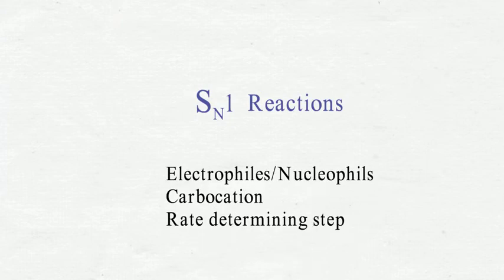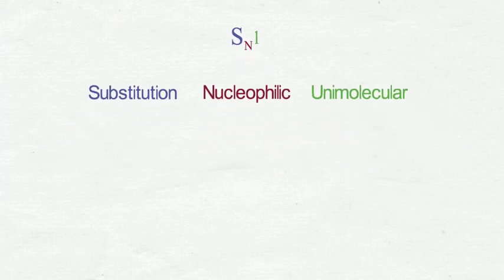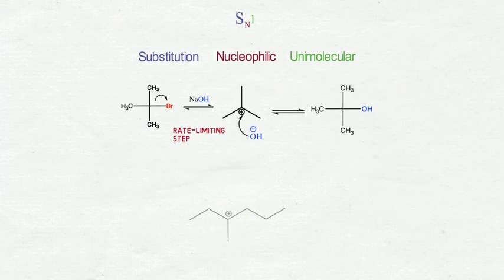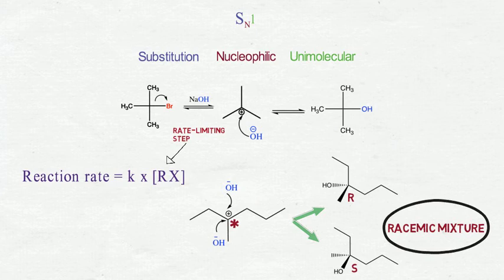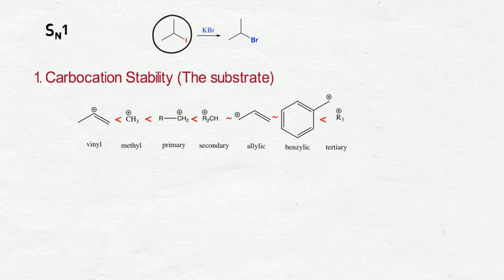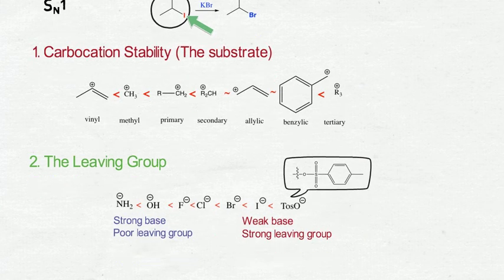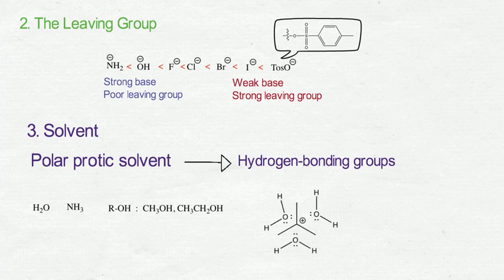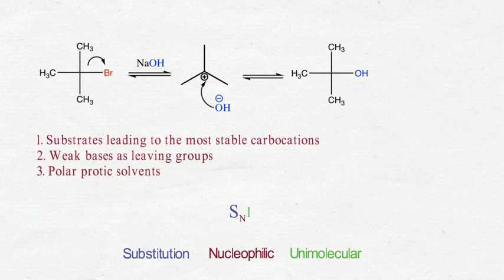Sn1 reactions-Organic Chemistry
This video explains Sn1 reactions, and factors influencing the rate of Sn1 reaction.